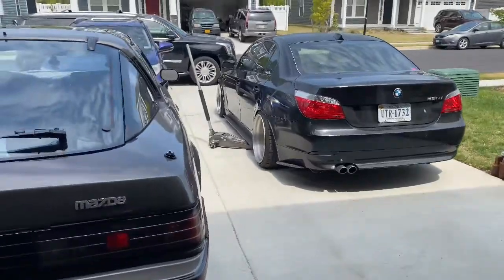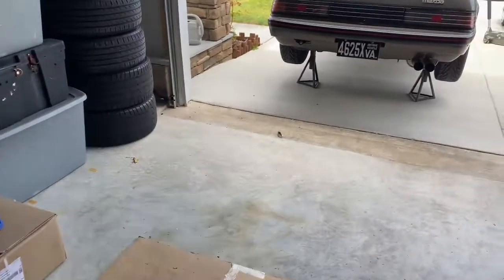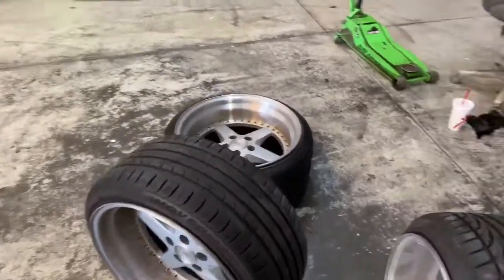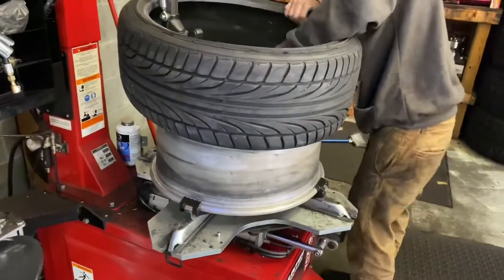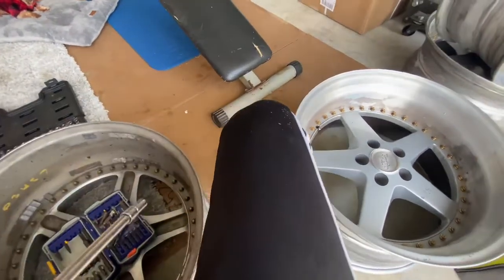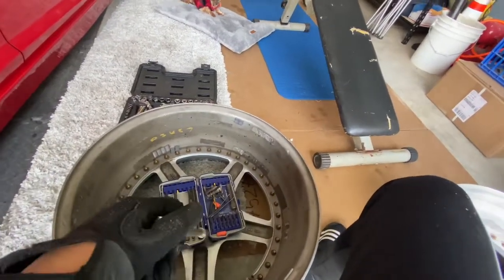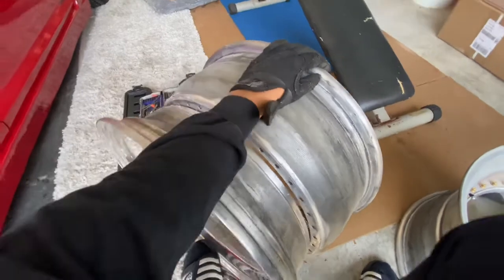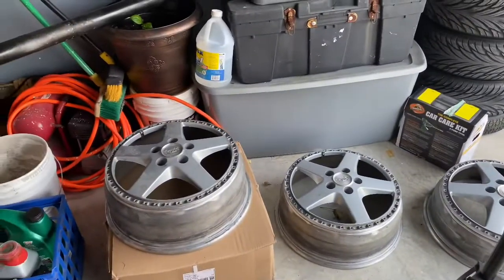My 600$ mistake !! 💔💔 + Disassembling My WORK EQUIPS